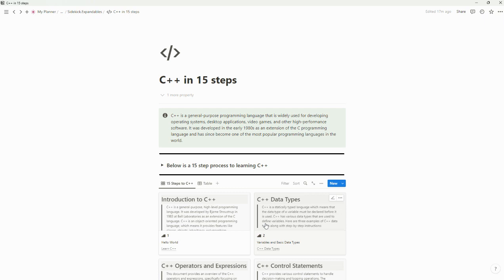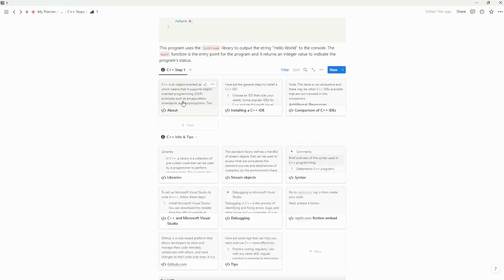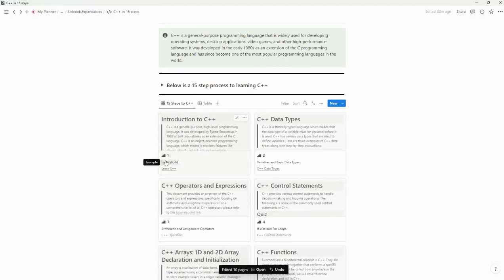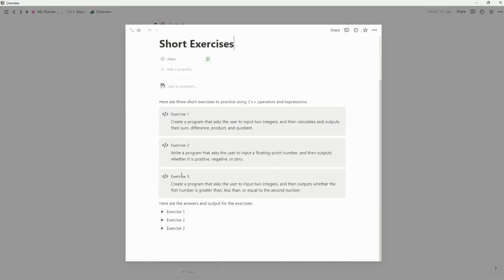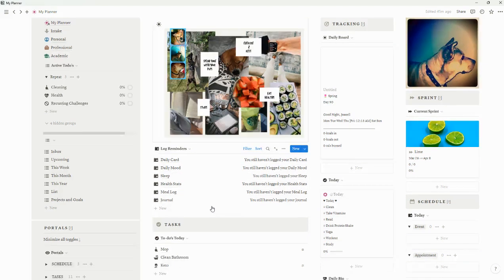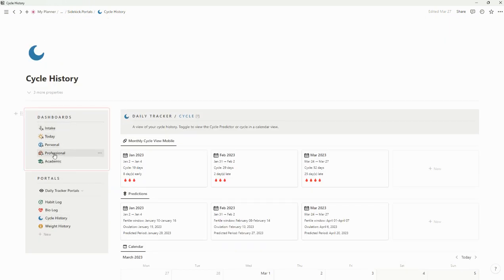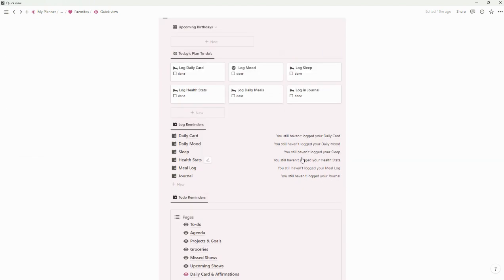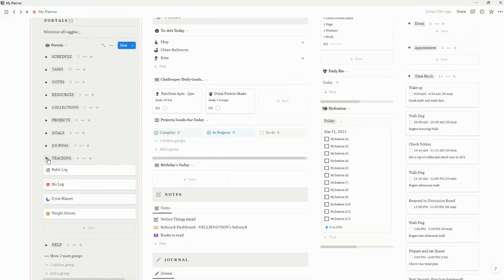Notion Template: C++ in 15 Steps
For full disclosure, I'm a Notion Partner, so when you sign up with my link, you also help support me and my content!